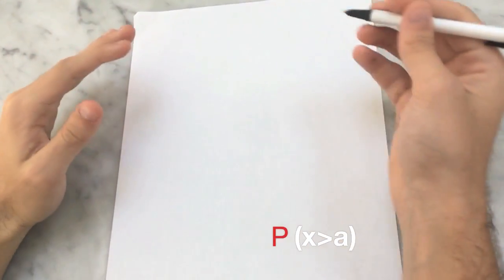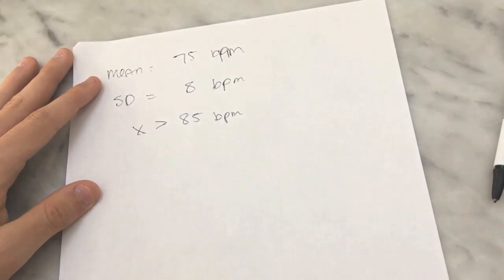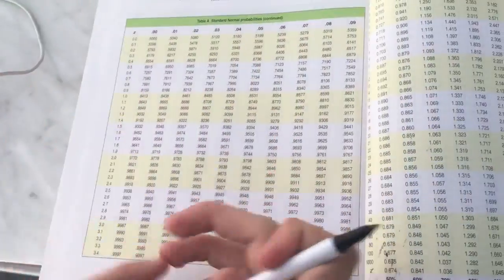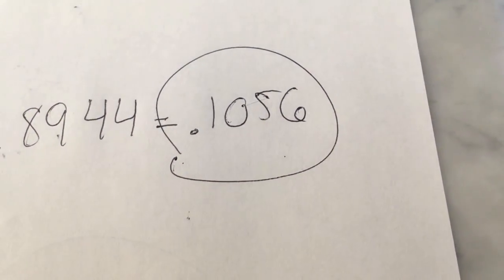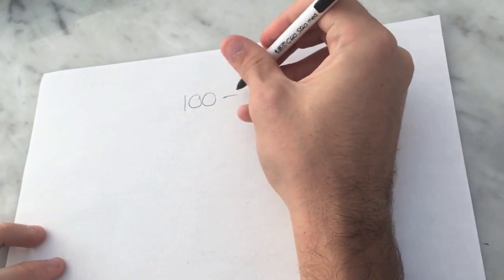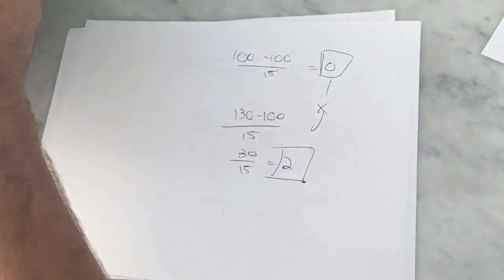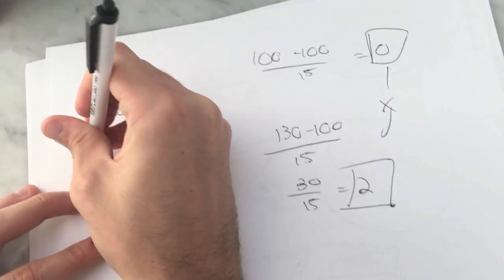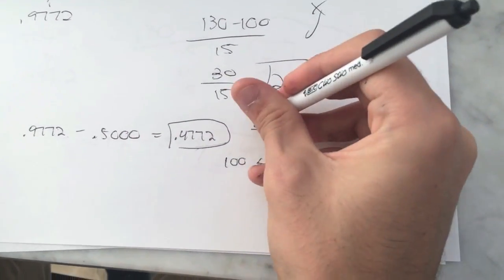FINDING PROBABILITIES USING THE STANDARD NORMAL TABLE